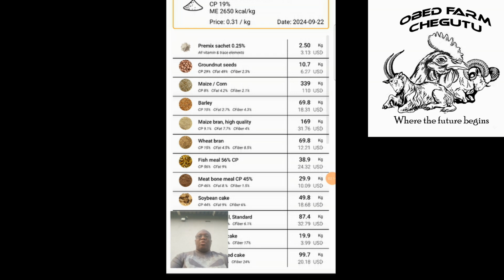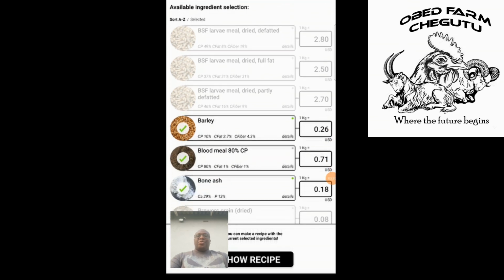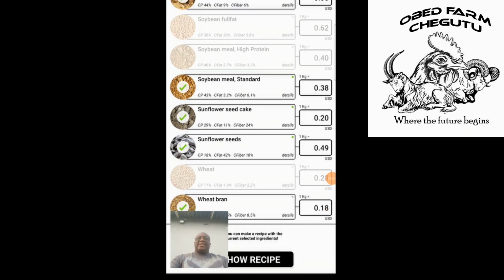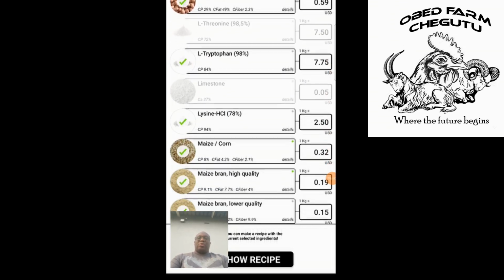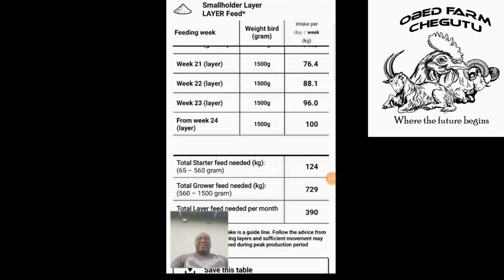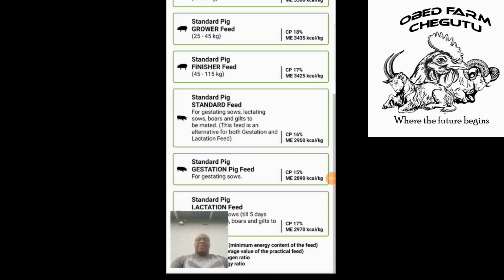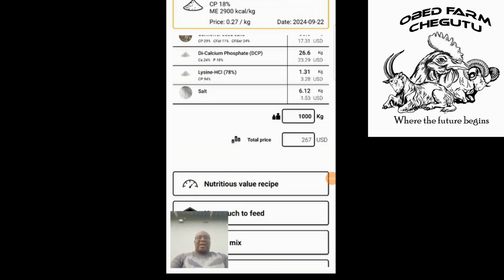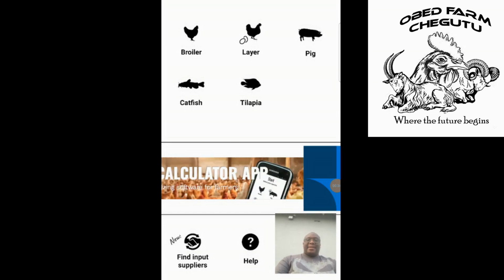Feed Calculator for Broiler chicken / Layer Chicken / Piggery & More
Today, we're introducing an amazing tool: the Feed Calculator for Animals! Whether you're raising broiler chickens, layer chickens, pigs, or more, this calculator helps you optimize feed for maximum growth and productivity.